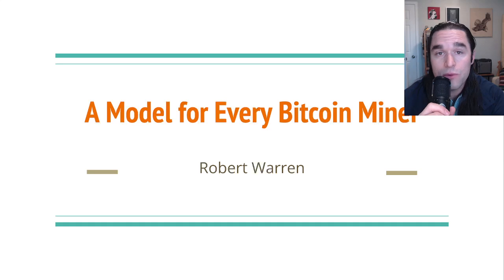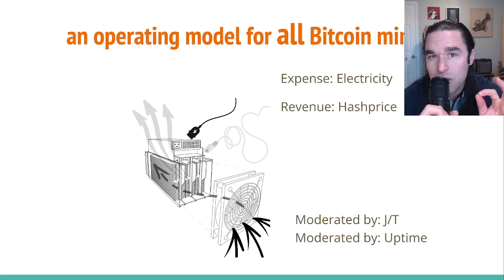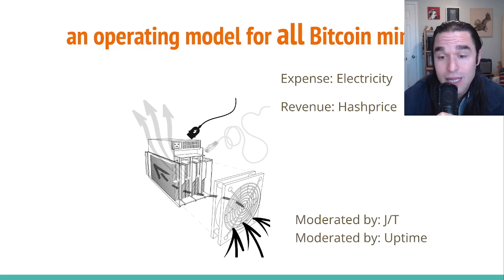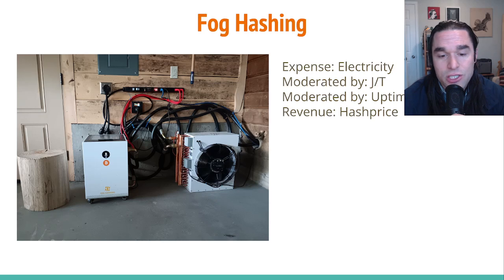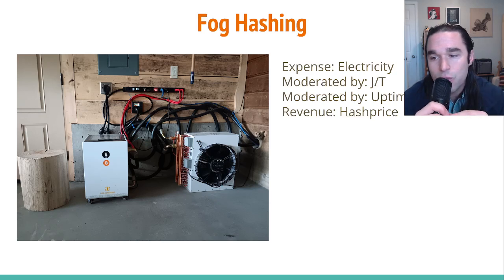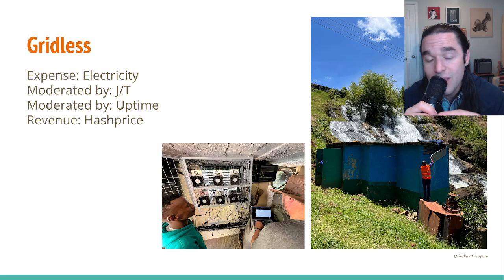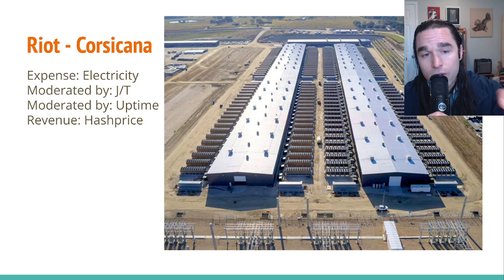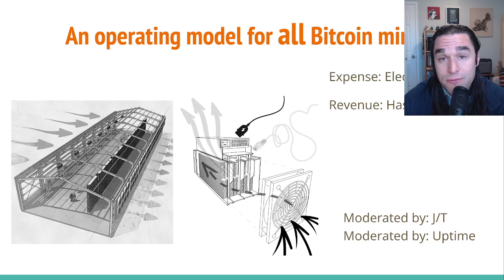How to Model Every Bitcoin Miner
An introduction to the concepts required to understand how a Bitcoin mine operates efficiently and finds their 'edge' in a highly competitive marketplace.